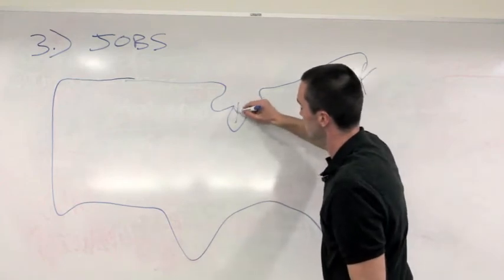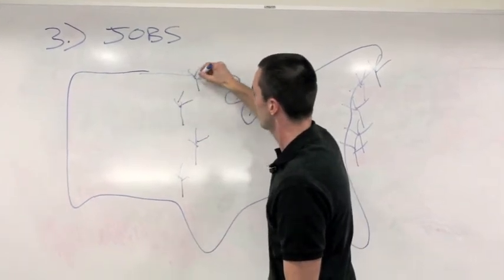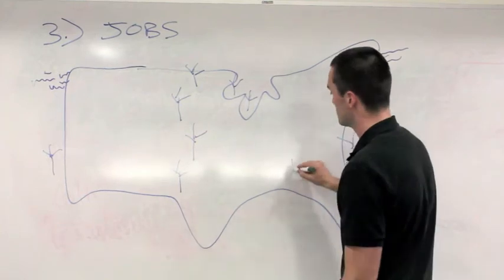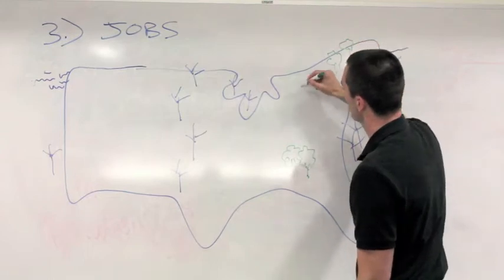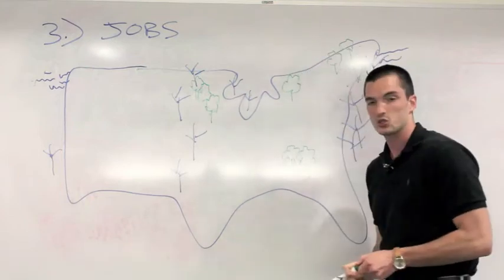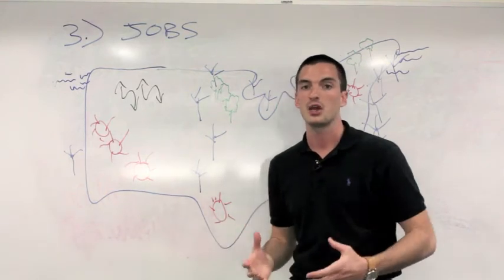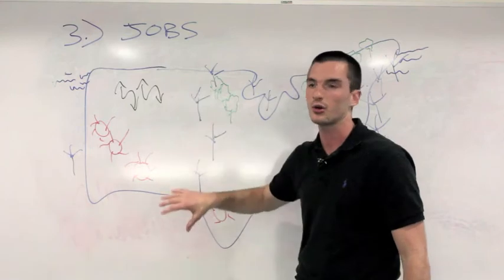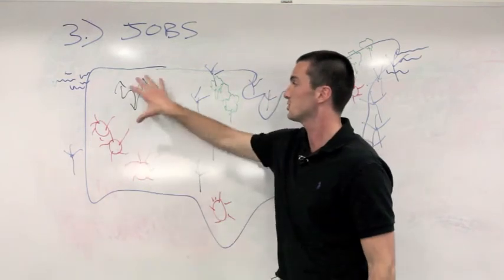ERS 191 - Energy Economics Part 2 of 2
Peter Drown, Industry Analayst at the Advanced Structures and Composites Center at UMaine introduces the basic economics that dictate the costs (not just monetary!) of renewable energy vs nonrenewable energy. Part 2 of 2.